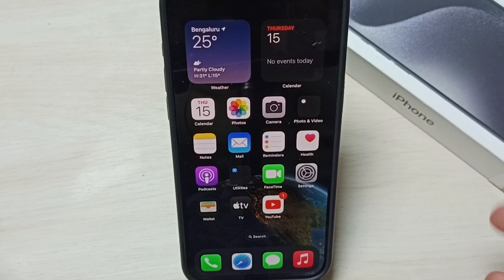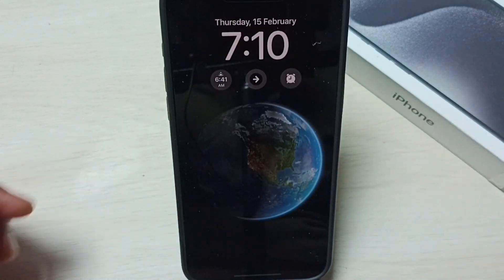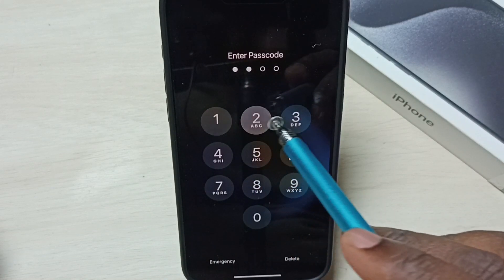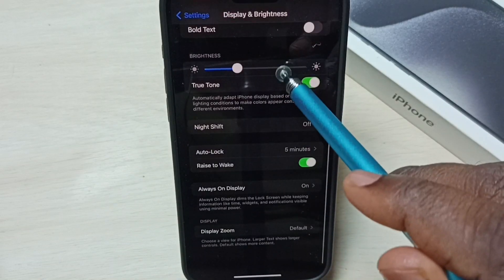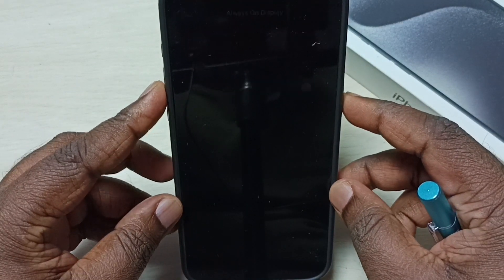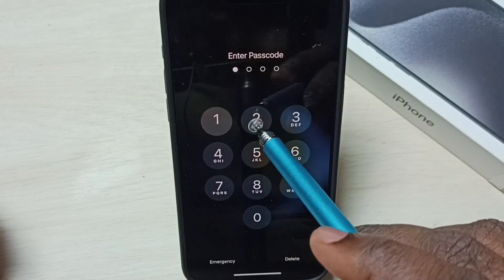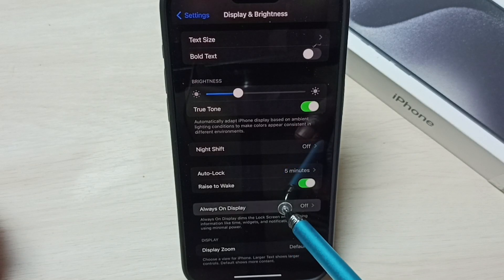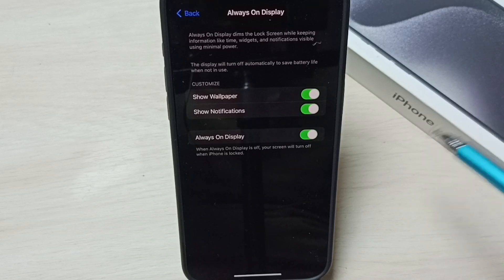iPhone 14/14 Pro Max : How to Turn OFF Always On Display